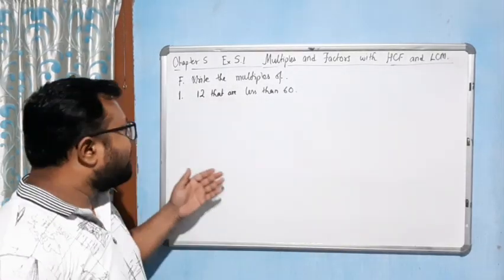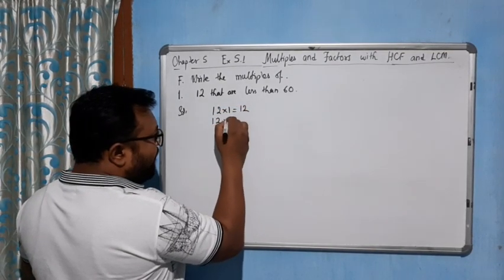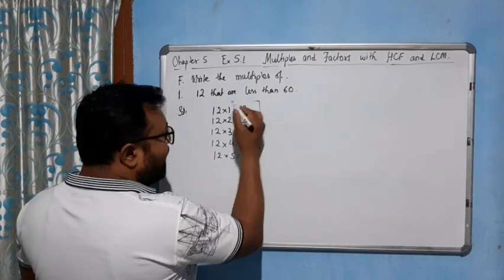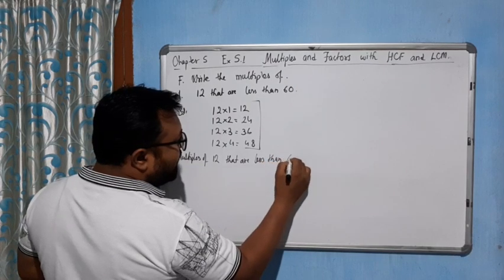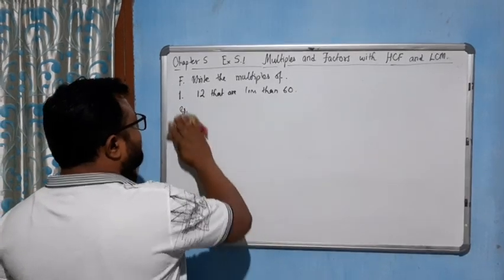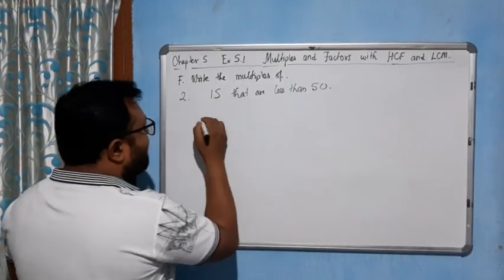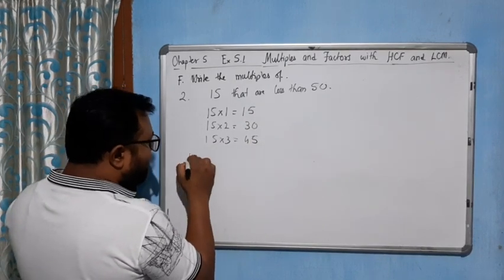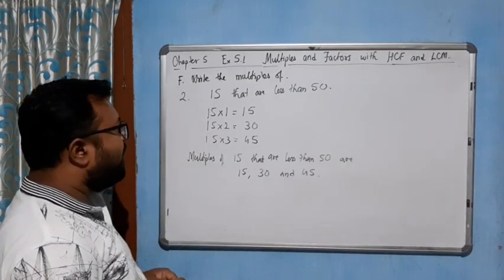Class 4 Chapter 5 Multiples and Factors with HCF and LCM/ Q.F/ Exercise 5.1/ ncert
Solution of Q.F of the Exercise 5.1